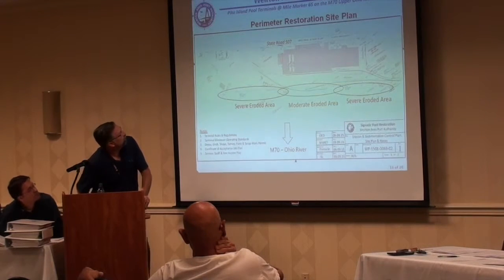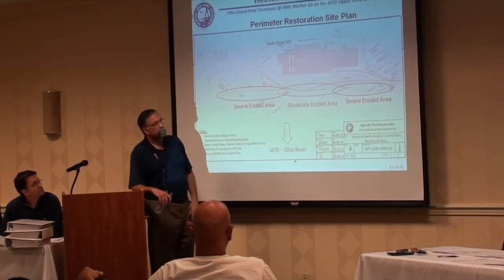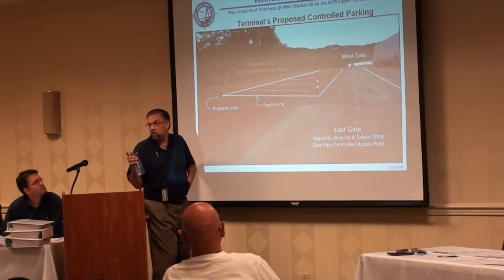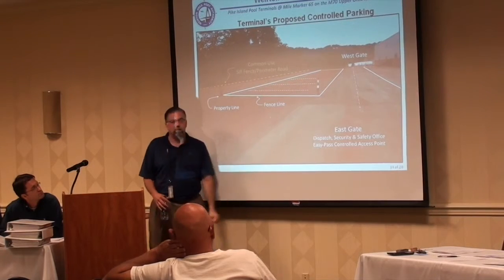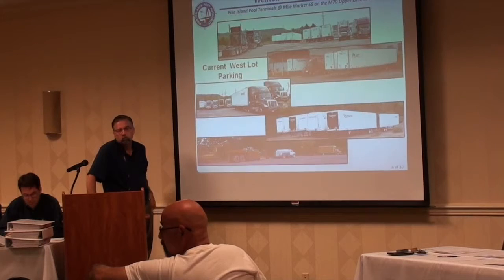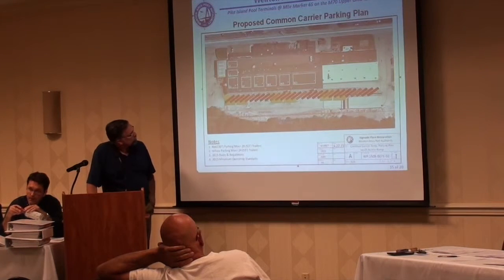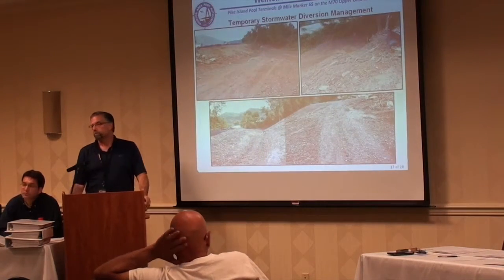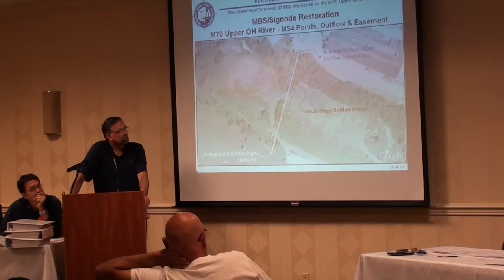WAPA Chairman Briefing on the status of the MBS Enterprise Restoration, June 2015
A briefing by the WAPA Chairman on the status of the restoration to the MBS Enterprise facility held on June 24, 2015 in Weirton, WV.